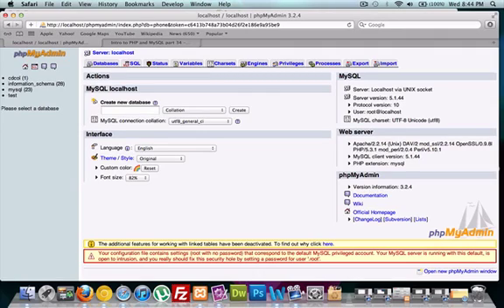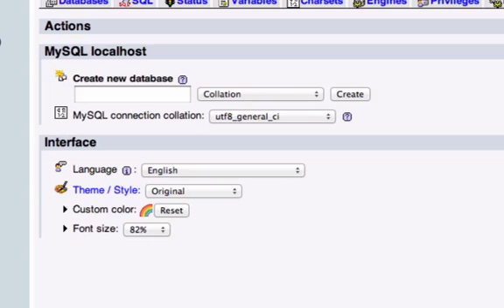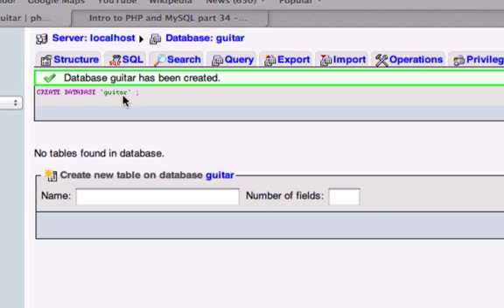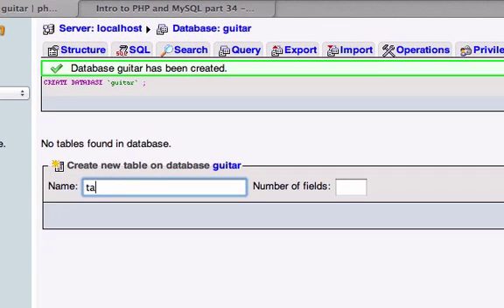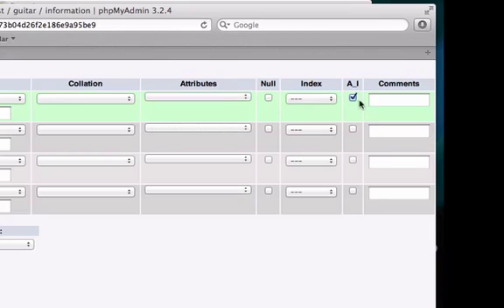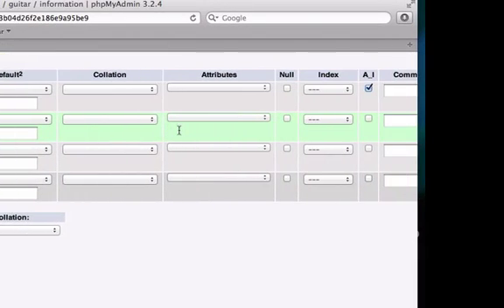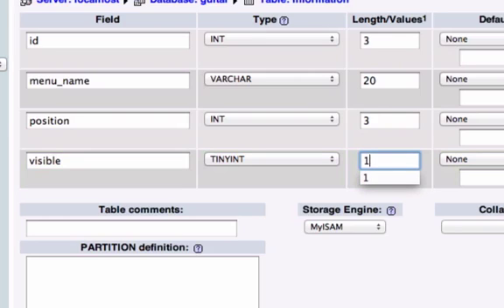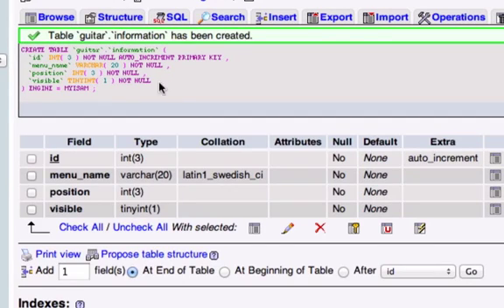Intro to PHP and MySQL part 35 - Creating a Database